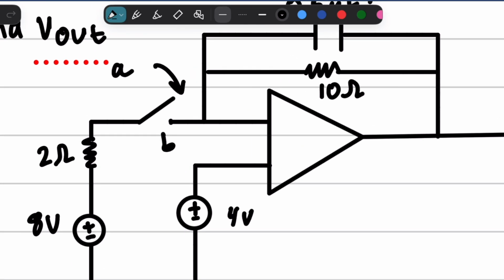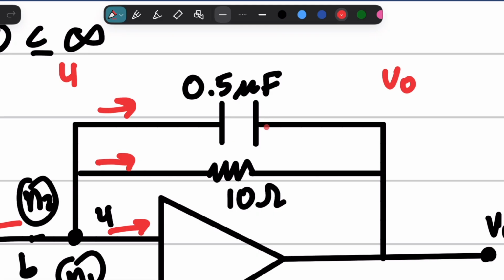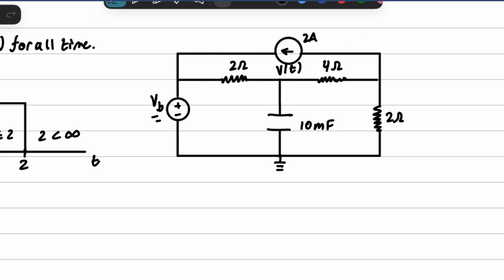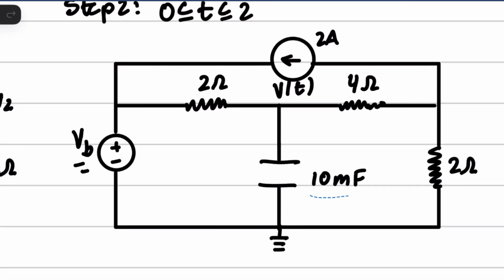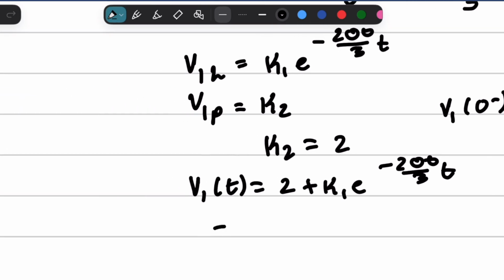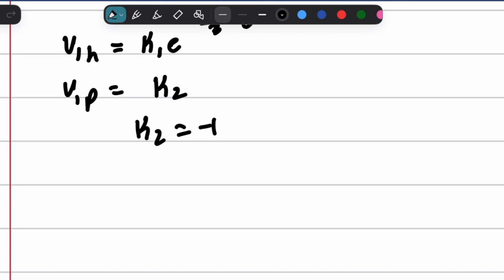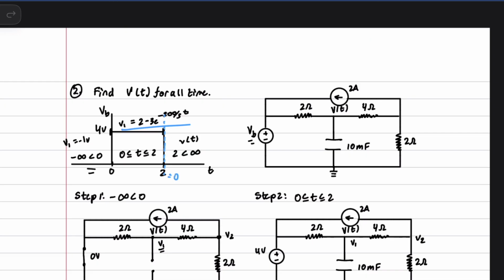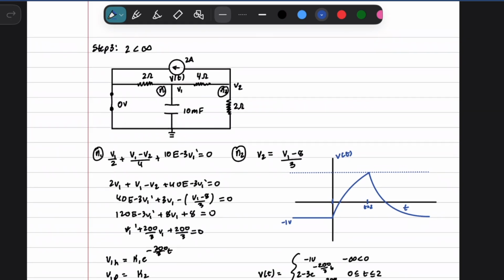Advanced Transient Problems Part 2 | Circuits Lesson 3.4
In this lesson, we work through another transient analysis problem involving an op-amp with a capacitor and a time-varying voltage source. This example builds on the techniques developed throughout the transient analysis unit and demonstrates how to analyze a first-order circuit when the input changes over time.

We solve these problems step-by-step. Along the way, we reinforce the systematic approach used throughout the series so you can apply it to similar problems on your own.

If you haven't already, I recommend watching the previous transient analysis videos before this one, as they introduce the core concepts and methods used here.